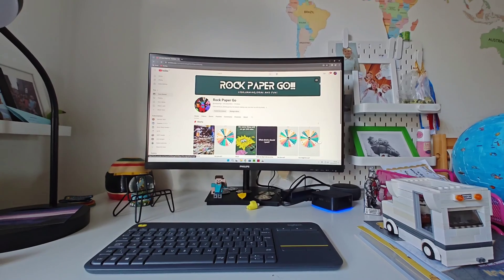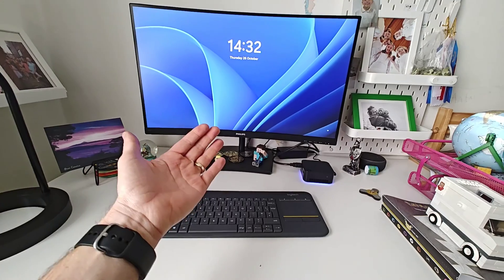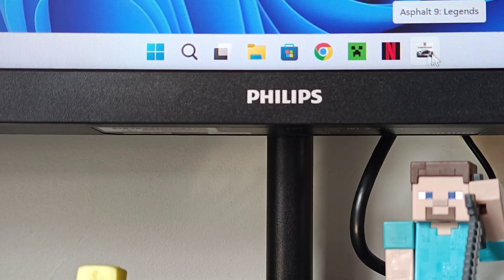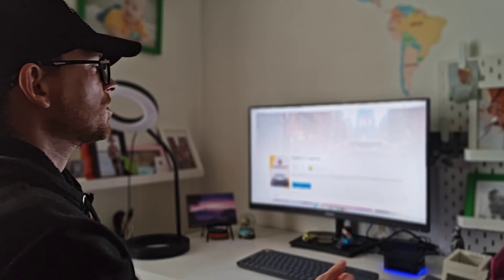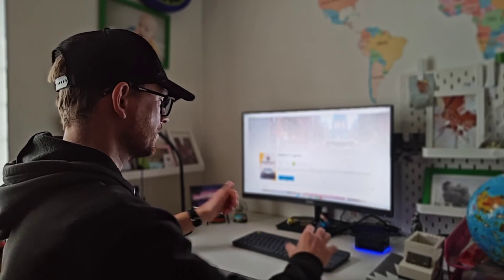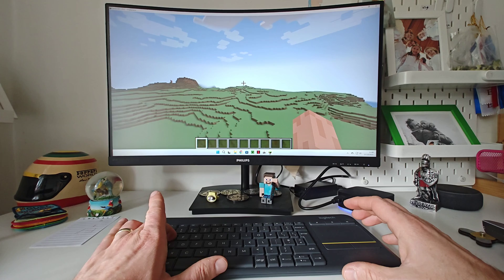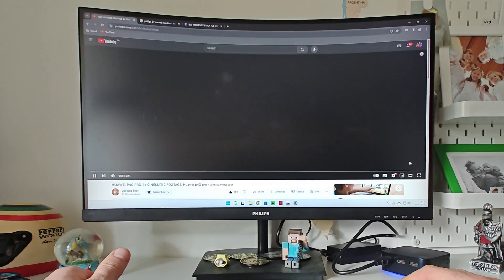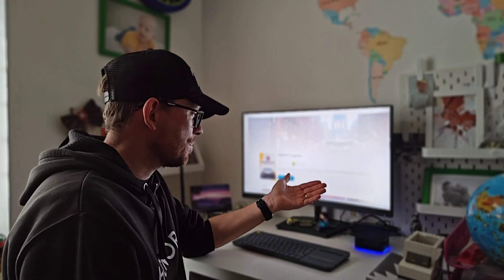Blackview MP80 PC Setup.The Perfect Tech Solution for Kids.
Do you want to give your kids their very own gaming computer but don't have the money or space to do it yourself? Check out the Blackview MP80! This mini PC is perfect for kids because it's affordable, has a gaming-friendly design and comes with a built-in screen. Plus, it's also very easy to set up, so you won't have to spend too much time fussing over it.

Don't miss our video about the perfect mini PC setup for kids. In it, we'll show you all the details about the Blackview MP80 and how it can be a great option for your budget-conscious kid. So whether you're looking for a gaming computer for your kid or you just need
The Perfect Mini PC Setup for Kids: Blackview MP80

Blackview MP80 Mini PC Intel 12th N95(up to 3.4GHz), 16GB LPDDR5 512GB M.2 SSD Mini Desktop Computers Windows 11 Pro, Support Dual LAN, 3 HDMI, 2.4/5G WiFi, 4K UHD

To buy this mini PC from Blackview
Wireless Keybord from logitech